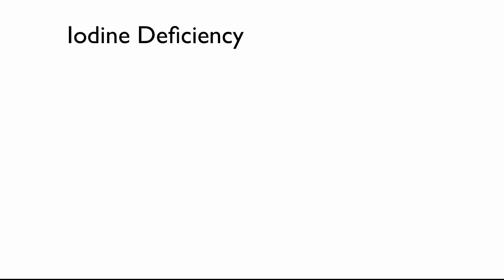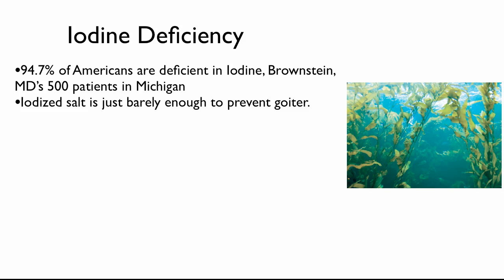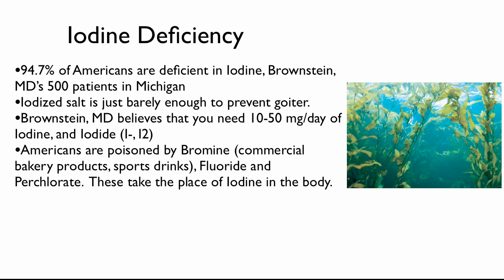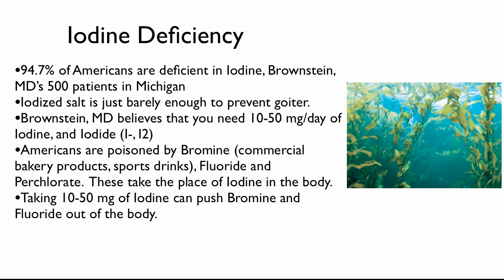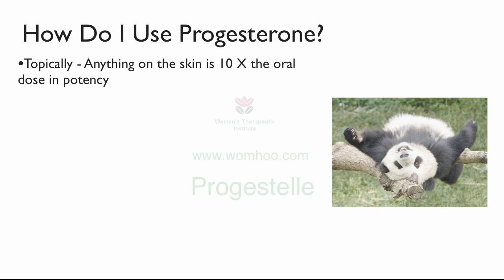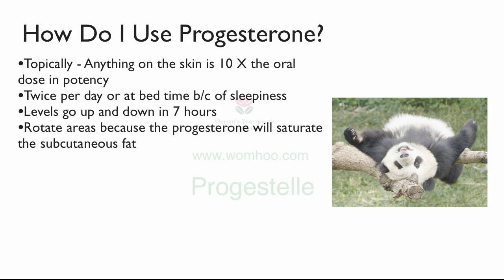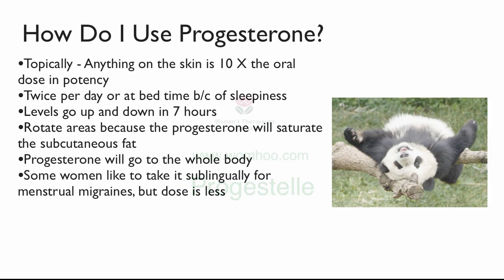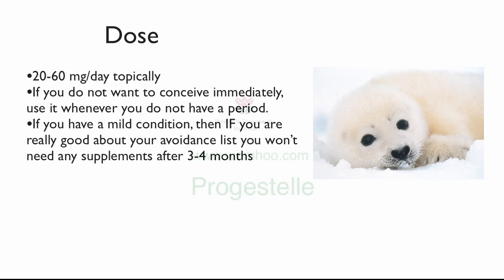How to use Progesterone, Progesterone Dose & Iodine Deficiency 4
How to use Natural Progesterone.  Dosing for Natural Progesterone.  Iodine deficiency contributes to Estrogen Dominance.

for more information on xenoestrogens and progesterone.